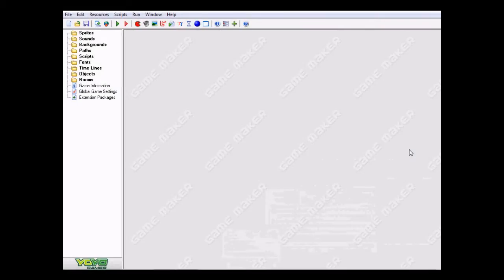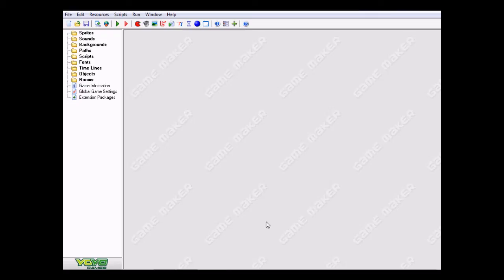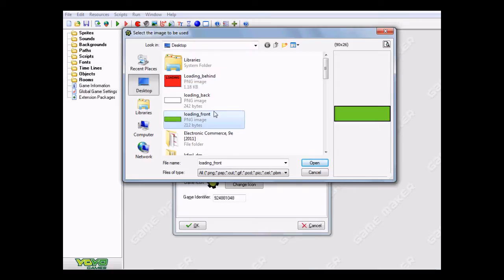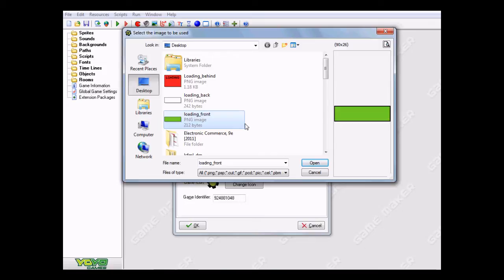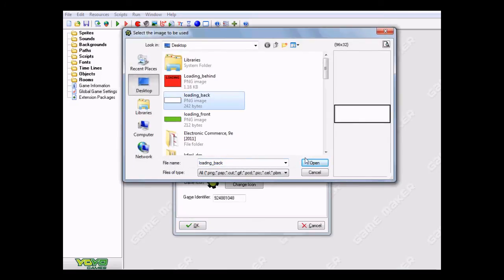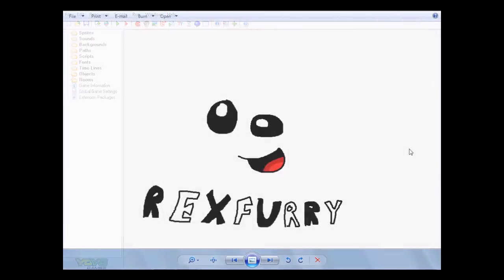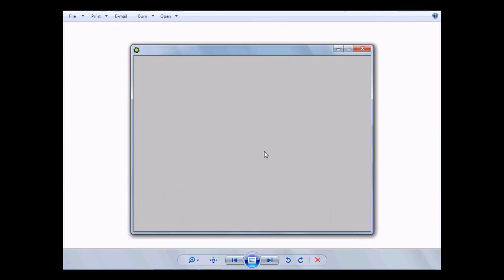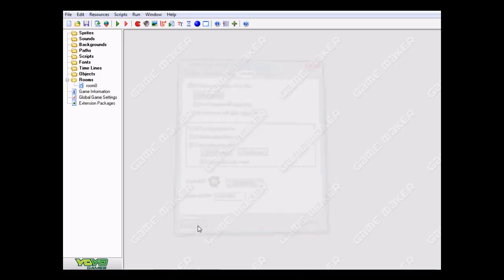Game Maker Tutorial - Custom loading bar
This is a tutorial on how to create a custom loading bar in Game Maker instead of using the the official one that shows up when you run your games ^)^